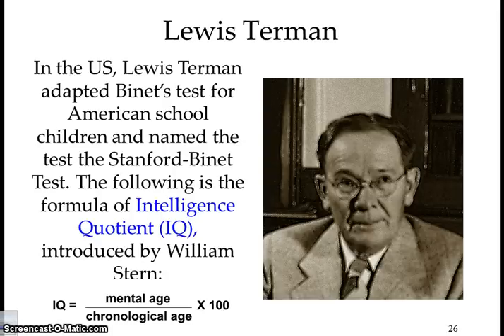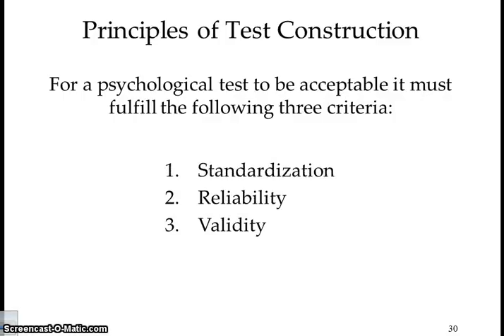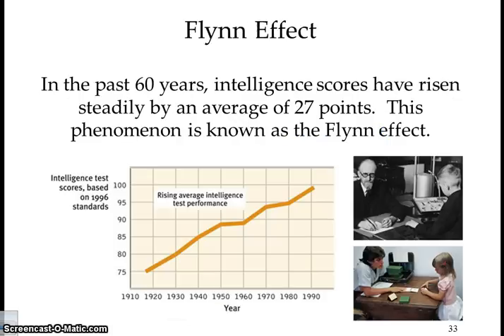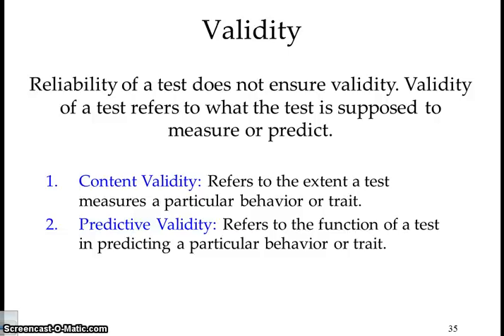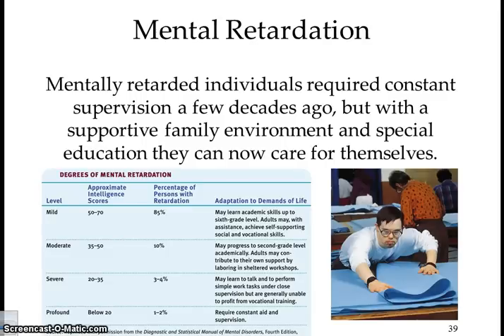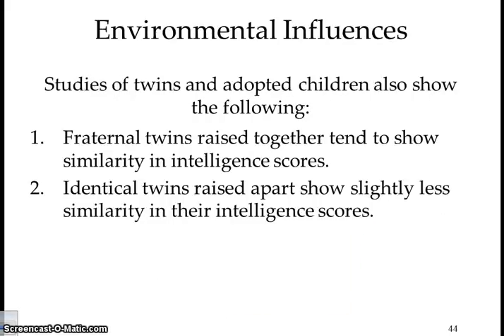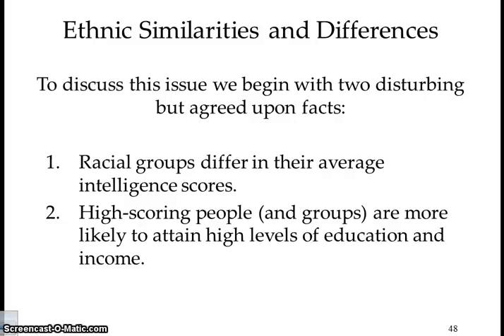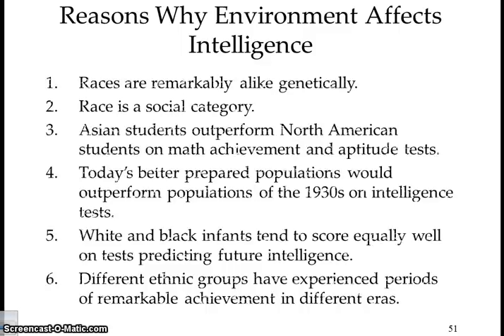chp 11 part II.mp4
Chapter 11 Intelligence Part II from Psychology 8th edition David Myers textbook